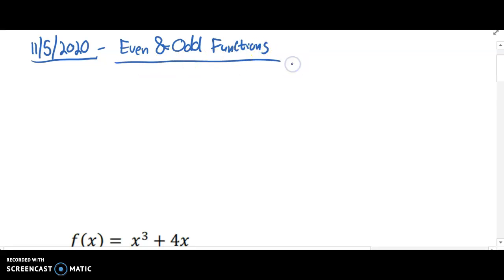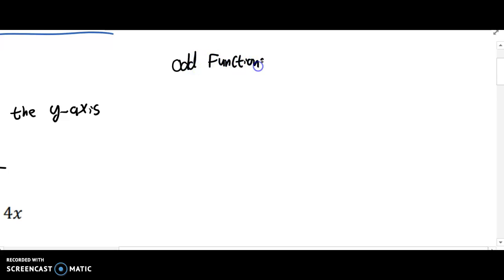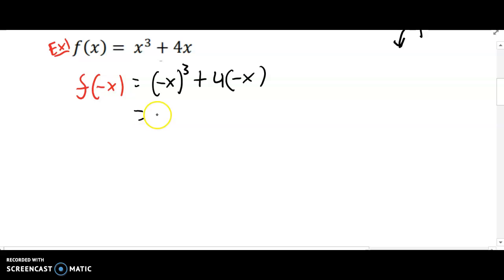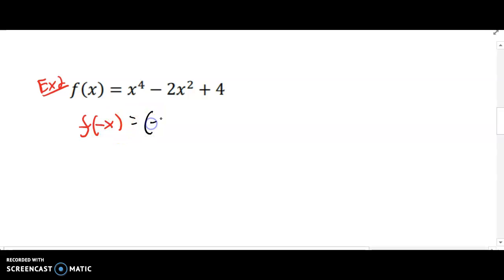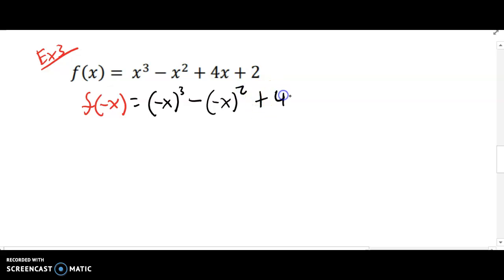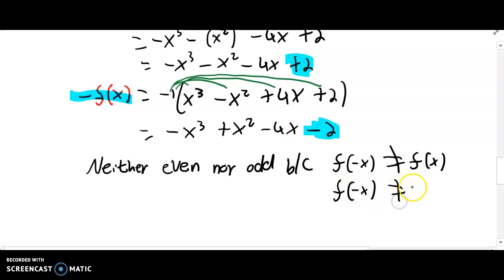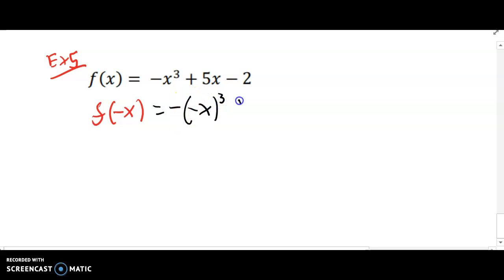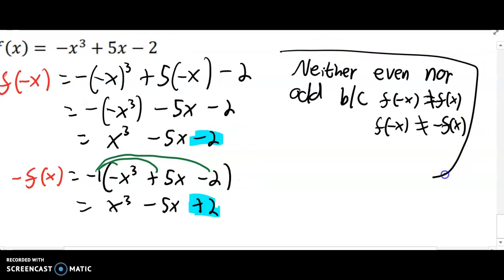PreCalc - Even & Odd Functions - 11/5/2020